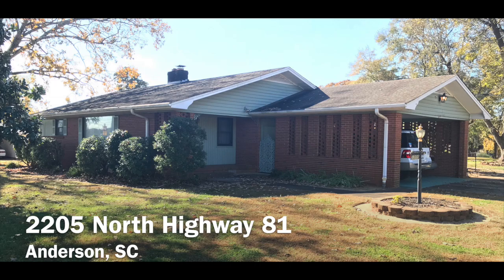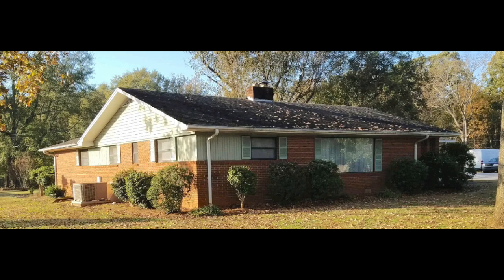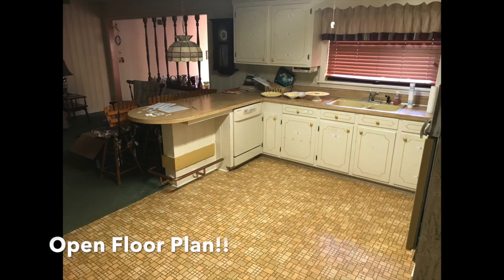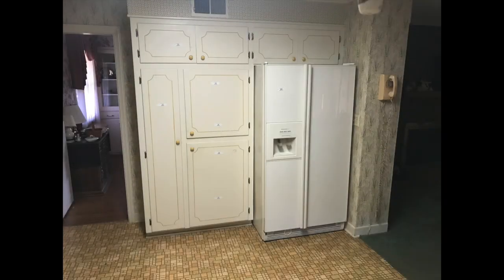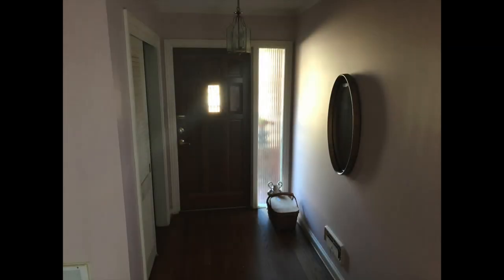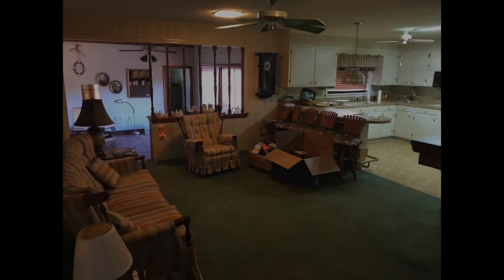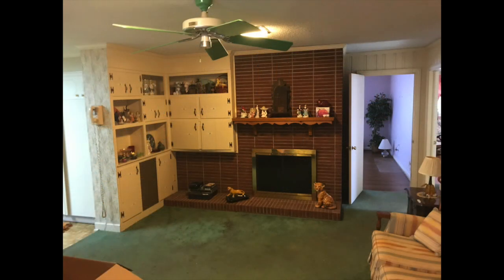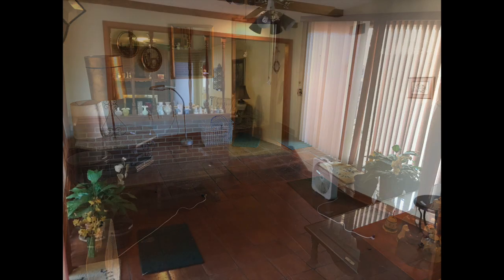2205 North Highway 81, Anderson, SC